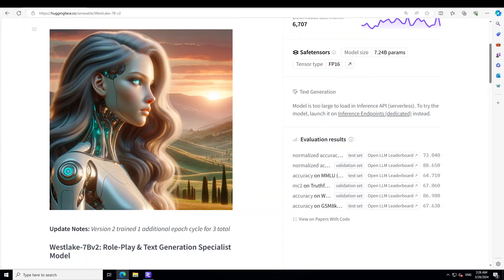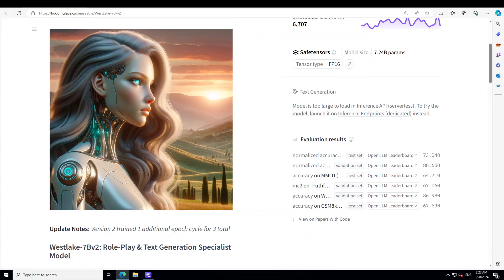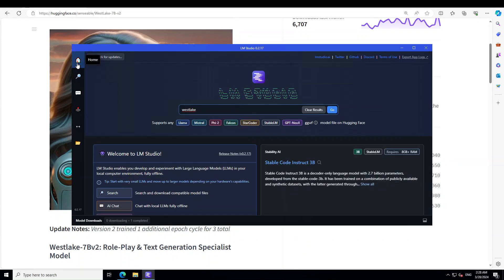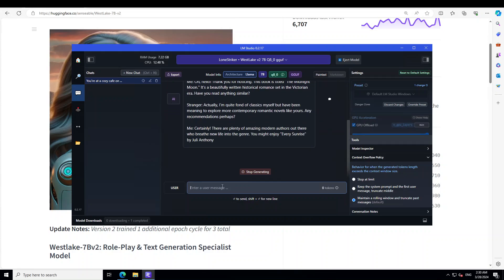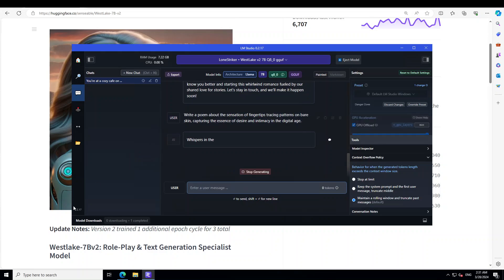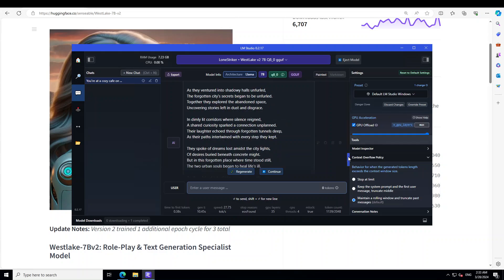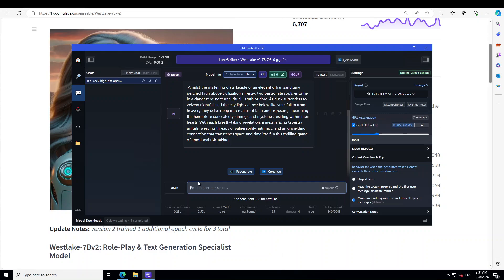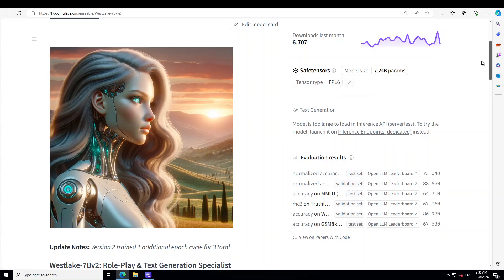Install Westlake-7B Locally on Windows - Best Sensual Roleplay AI Model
This video shows how to locally install Westlake 7B LLM on Windows. This LLM designed for exceptional role-play and text generation tasks like poem writing, story writing, social media content, news articles etc.